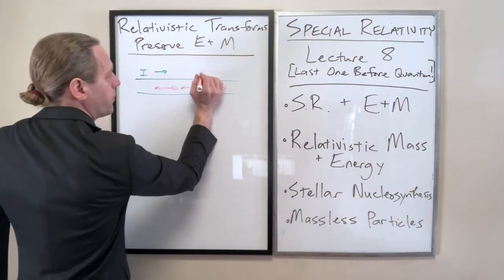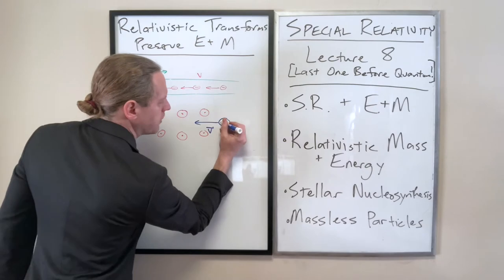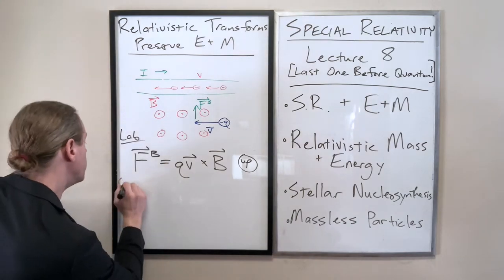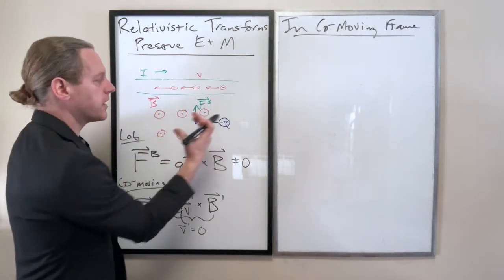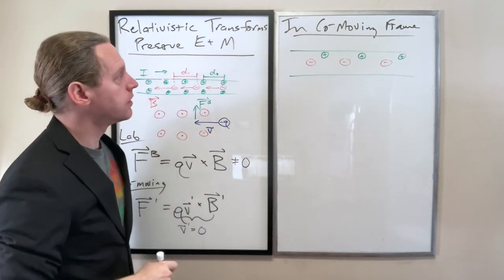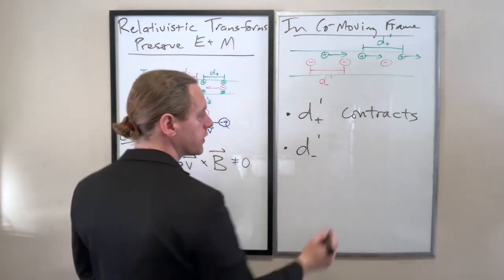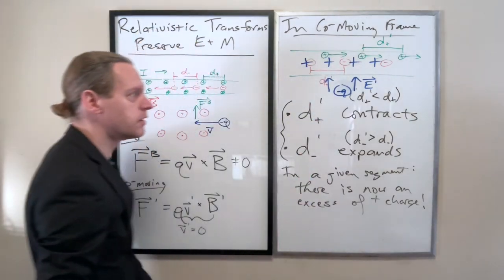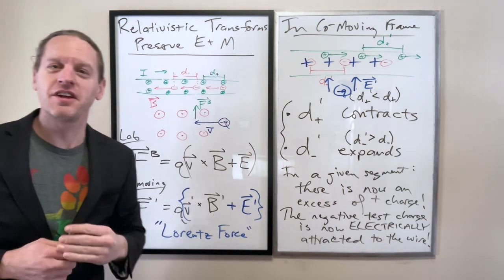SR_Lec8a: "On the Electrodynamics of Moving Bodies"